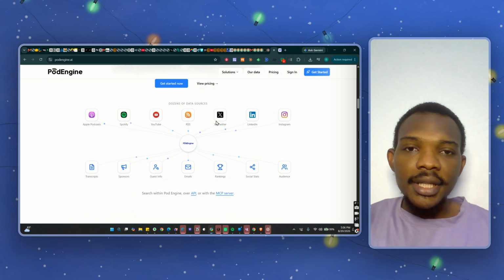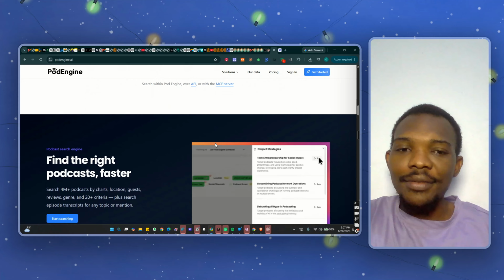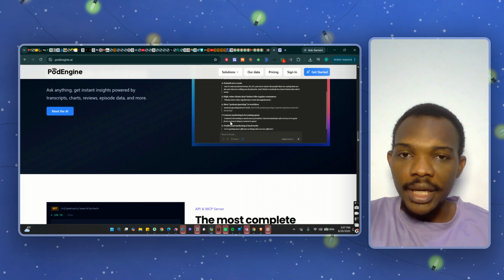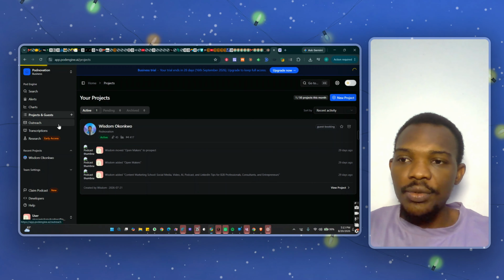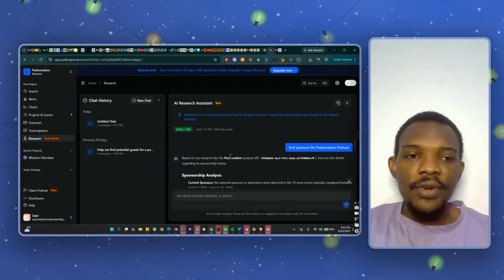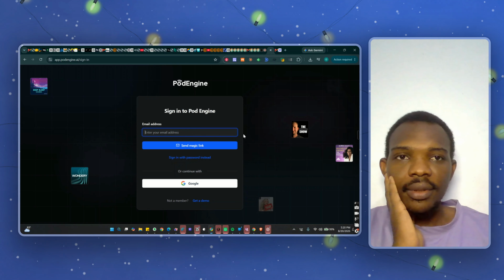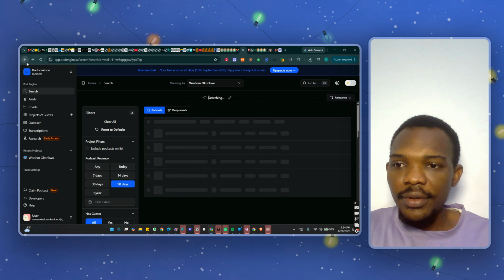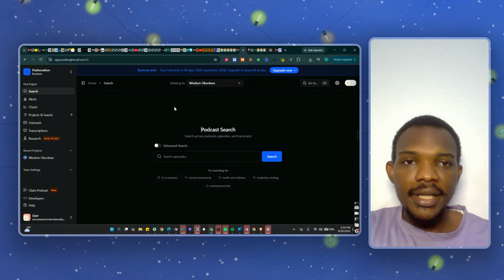PodEngine AI Tutorial: Find Podcasts, Contacts, Sponsors & Guest Opportunities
Want to get booked on more podcasts without spending hours manually researching shows?

In this video, I test PodEngine AI and show how you can use it to find relevant podcasts, research shows, discover contact information, track podcast appearances, create outreach pitches, find sponsors, and build a targeted podcast guesting strategy.

I also look at PodEngine’s AI research tools, podcast search filters, charts, guest profiles, alerts, API and MCP integration.

I share useful software, tools, deals and practical ways to save time, save money and grow your online business.

Chapters

00:00 – What is PodEngine AI?
00:22 – Borrow Other People’s Audiences With Podcast Guesting
01:14 – What Data Does PodEngine Give You?
01:33 – Search Transcripts & Find Podcast Sponsors
02:13 – PodEngine MCP Server & ChatGPT Integration
02:54 – PodEngine Dashboard Tour
03:01 – Using Alerts to Find Podcast Opportunities
04:35 – Podcast Charts & Rankings
06:33 – Tracking When Your Guest Episodes Go Live
07:07 – Projects, Guest Profiles & Outreach
07:41 – Creating Podcast Outreach Messages
09:23 – Podcast Transcripts & AI Research
10:06 – PodEngine Search Overview
10:28 – Who Should Use PodEngine?
11:20 – Finding Podcast Sponsors With AI
12:19 – Researching Individual Podcasts
14:01 – Analyzing Podcast Audience & Download Data
15:29 – Finding Host Emails & Similar Podcasts
16:13 – Finding Sponsors of Other Podcasts
17:20 – How to Find Podcasts to Guest On
18:08 – Filtering for Active Podcasts That Accept Guests
20:02 – Building a Targeted Podcast Outreach List
21:19 – Claiming Your Podcast on PodEngine
21:40 – PodEngine API & MCP Integration
22:00 – My Podcast Guesting Experiment & Final Thoughts